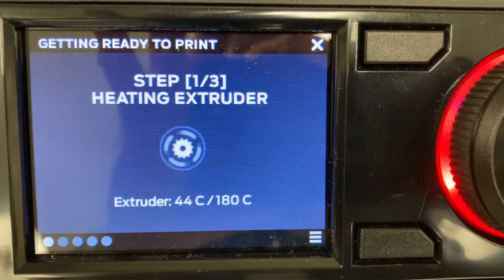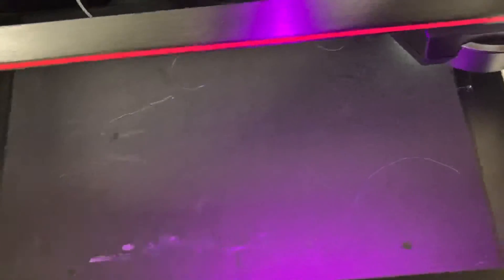3D Printing with Makerbot Replicator+ - Introduction, Setup and Use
This video will help brand new users get started right away 3D printing with their Makerbot Replicator+.   You will be able to navigate to a set of example files that are pre-loaded on your printer, and select and print the files.

The process for searching for other files to print, and preparing and importing those files to print will be described in subsequent videos.

You do not need a USB drive for this video. But in future videos I will describe the process of transferring files you want to print onto the printer using a USB drive.